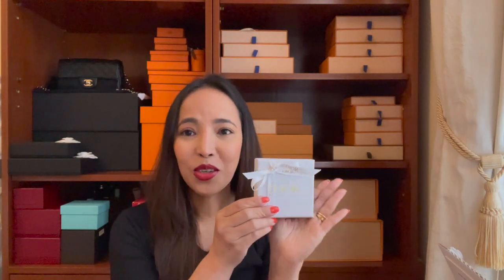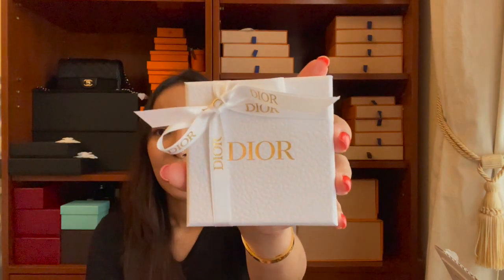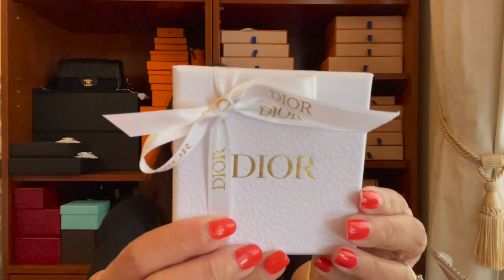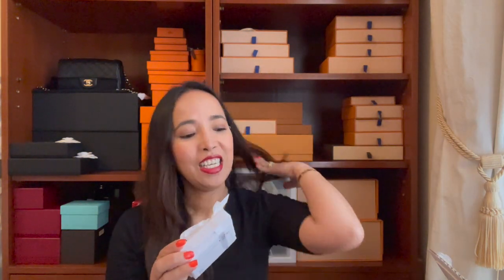Dior Belt Men Unboxing | Cheaper than Hermes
Hello guys, Sometimes its better to check men section to find good items.

Special thank you to my friends members